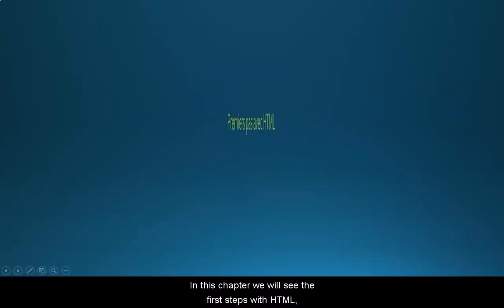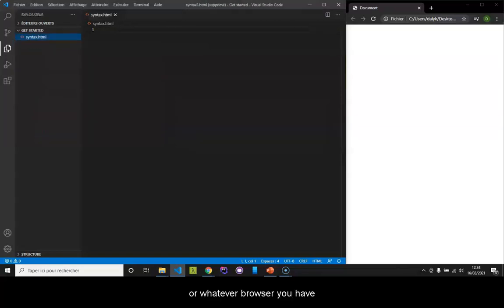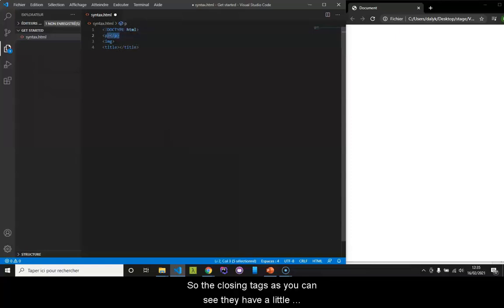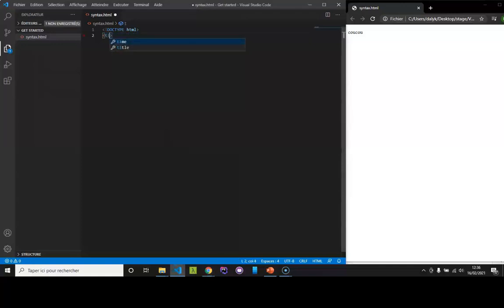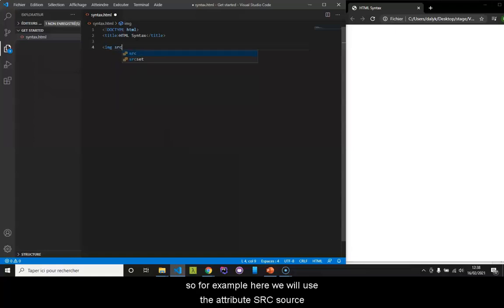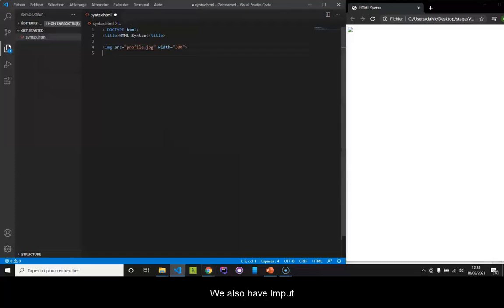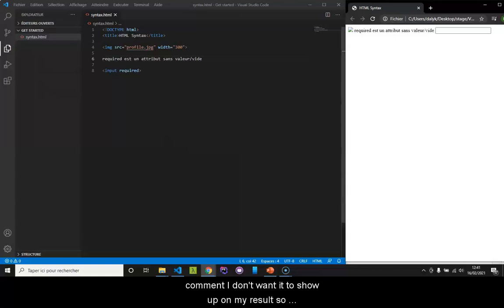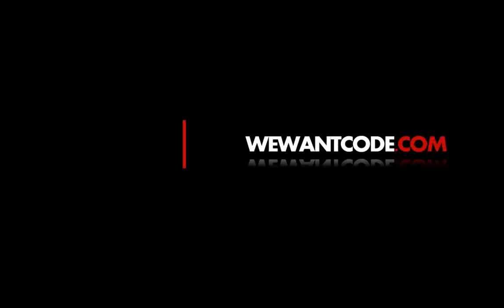Learn HTM 5 2 1 first steps with html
If you're looking to learn HTM5 2 1, then this video is for you! In this video, I'll walk you through the first steps of learning HTML5 2 1.

HTML5 is a powerful and essential coding language that you'll need to know if you want to build websites or advance your career in web design. In this video, I'll guide you through the basics of HTML5 2 1 so that you can start building webpages today!
In this video, we're going to learn HTM 5 2 1 first steps with html. This is an essential skill for anyone who wants to learn how to create websites.If you're new to HTML, or you're looking to brush up on your skills, then this video is for you! In this video, we'll go over the basics of HTM 5 2 1, including how to create simple websites using html and css. By the end of the video, you'll be ready to create your first website!In this video, I'm teaching you how to start learning HTML 5 2 1. HTML is the foundation of all websites, and learning it correctly is essential for any web designer. This video is designed to be a quick and easy way for you to get started with HTML 5 2 1.If you're looking to learn HTML5, then this is the video for you! In this video, I'll teach you the basics of HTML5, from the basics of tags to more advanced topics like forms and accessibility. By the end of this video, you'll have a good understanding of how HTML5 works and will be able to start creating your own websites!